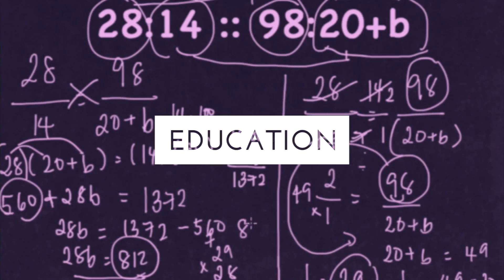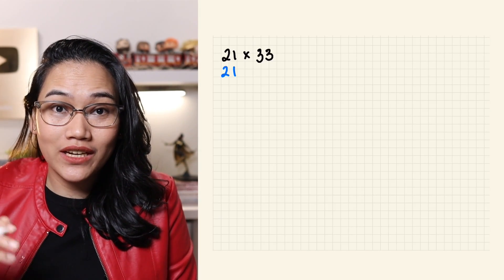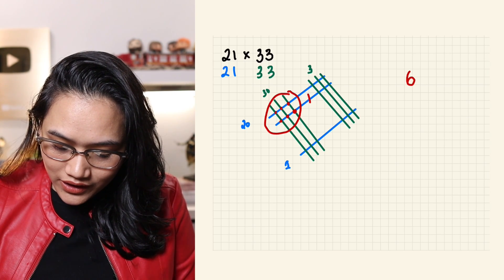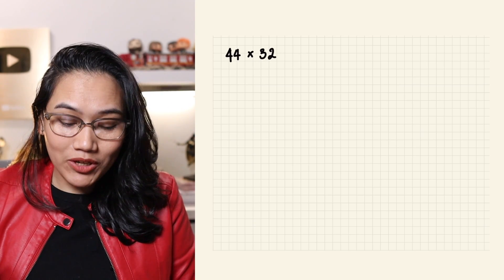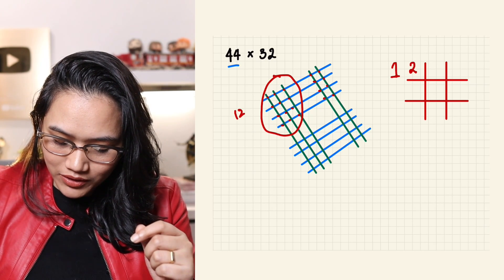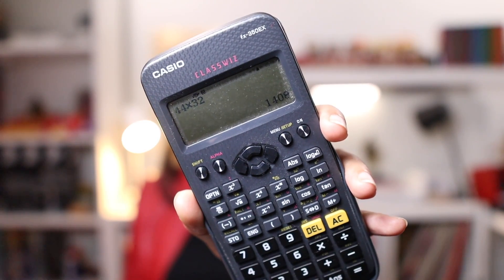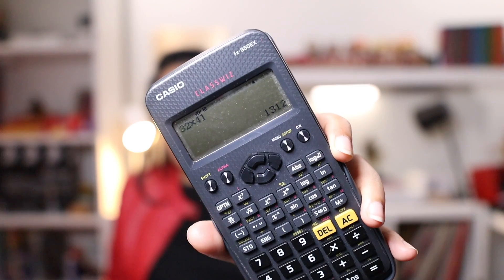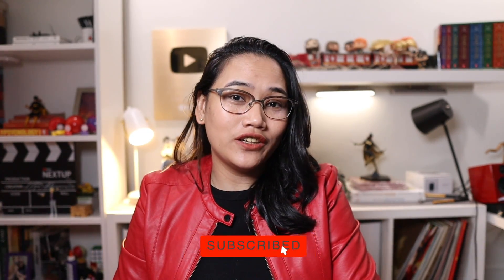Multiply Using Lines | Japanese Multiplication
Let's talk about one more way to multiply numbers in this new LearnwithLyqa MathMondays video. This time, we're going to use the Japanese method of multiplying by drawing lines.

Happy learning!